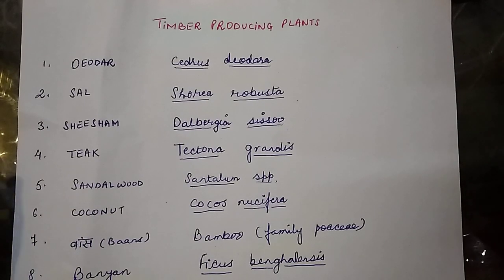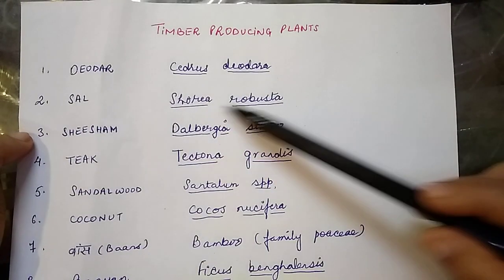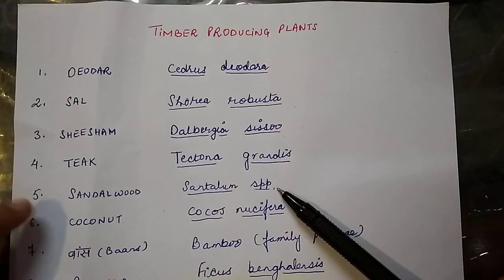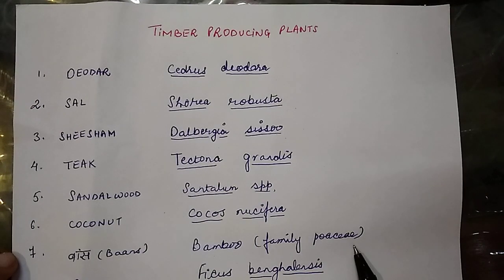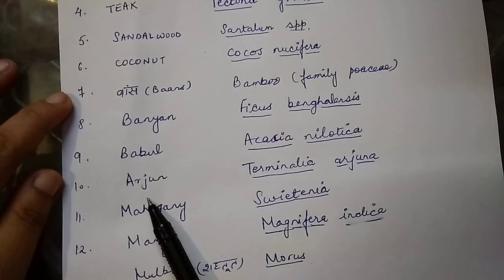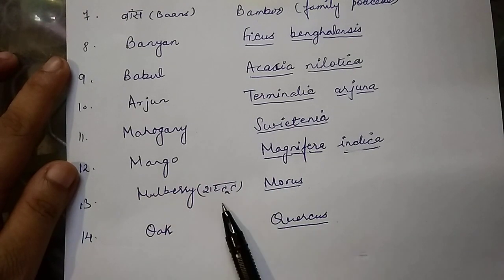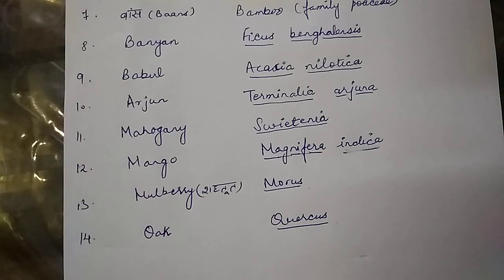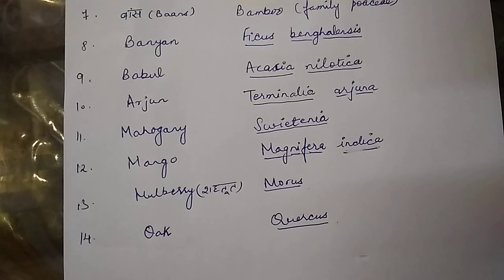Timber producing plants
Teak, Sal, Sheesham, deodar and other plants with their scientific names.

-58 spices, herbs and condiments with scientific names and families मसाले, जड़ी बूटी के वैज्ञानिक नाम